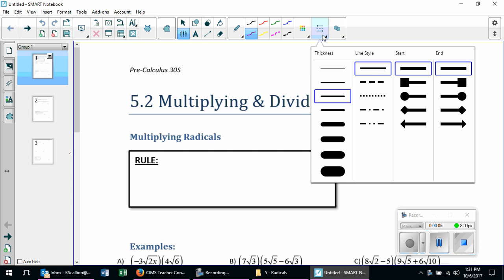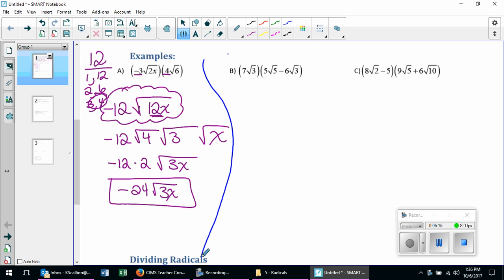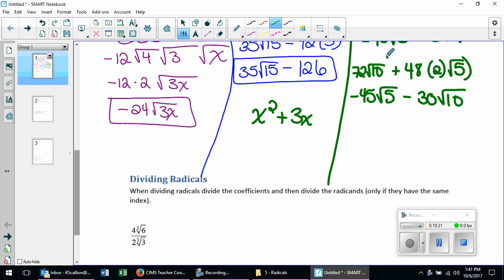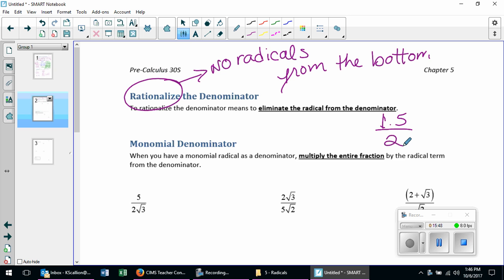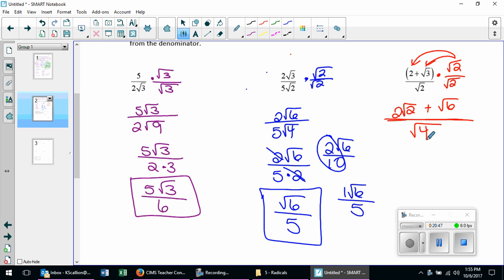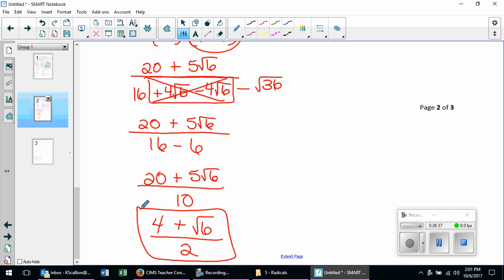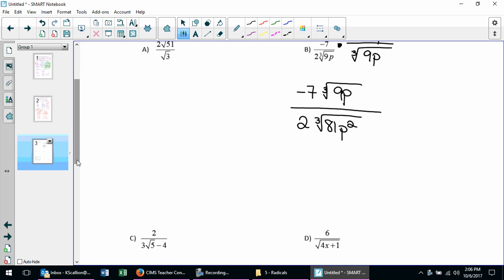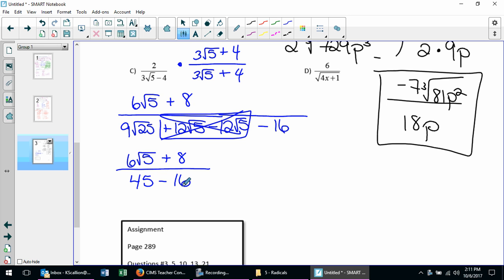Ch 5.2 Multiply Divide Radicals (2017)